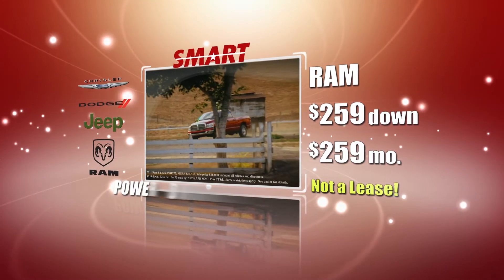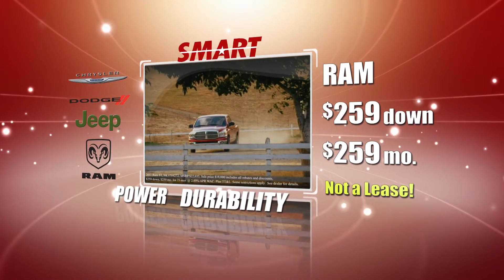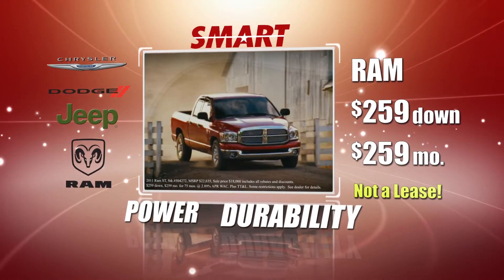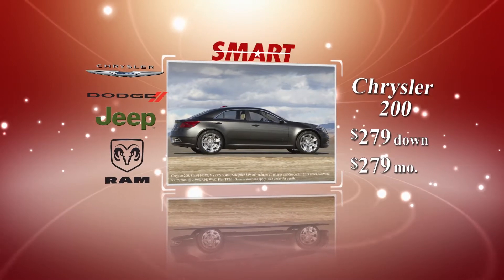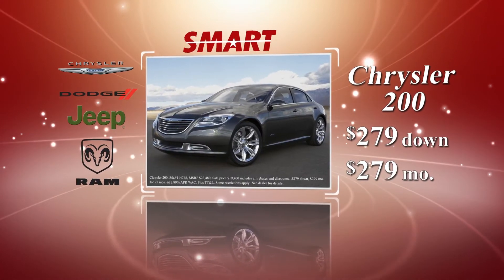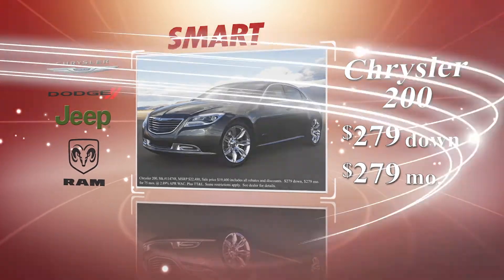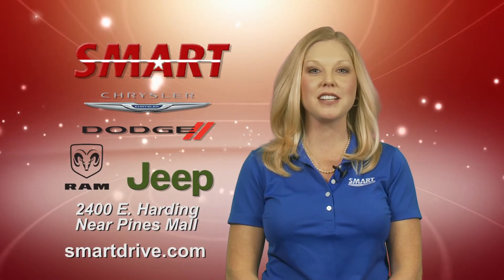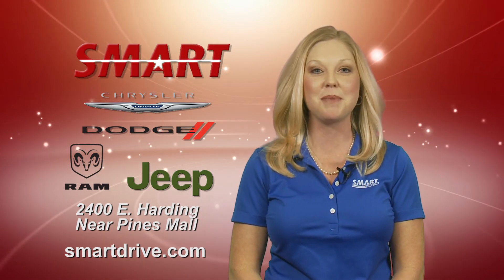SM 164 DG